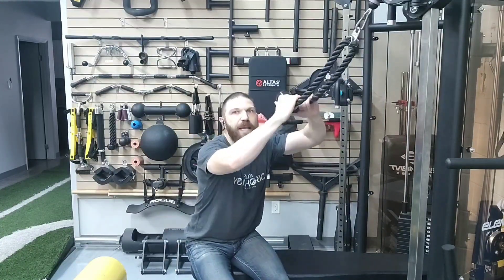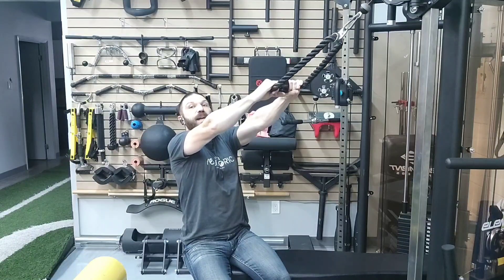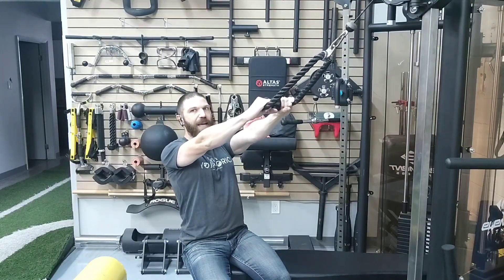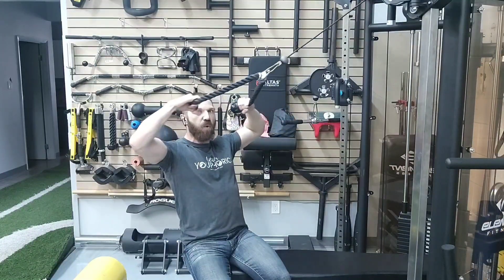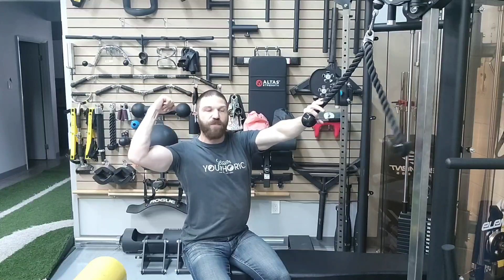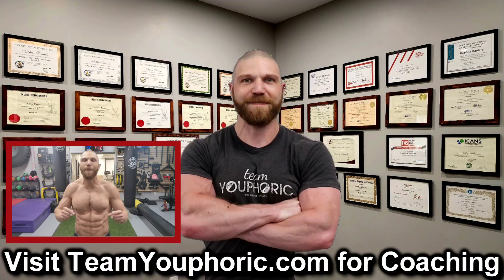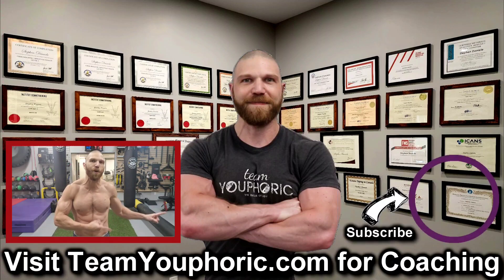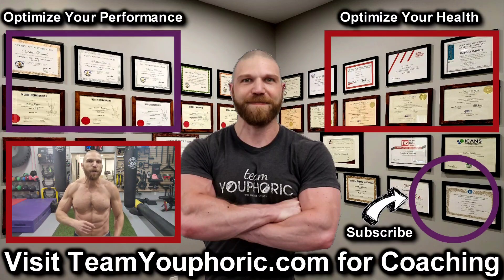Back Strengthening Exercise: The High-Pulley Face Pull for External Rotators and Scapular Retractors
Quick Tips 101: Back Strengthening Exercise
The High-Pulley Face Pull for External Rotators and Scapular Retractors

⏰TIMESTAMPS⏰
0:00 Back Strengthening Exercise
0:32 Equipment and Setup Position
0:38 How to Perform the High-Pulley Face Pull
1:26 Thanks for Tuning In. Please Like, Share, Comment, and Subscribe!!!